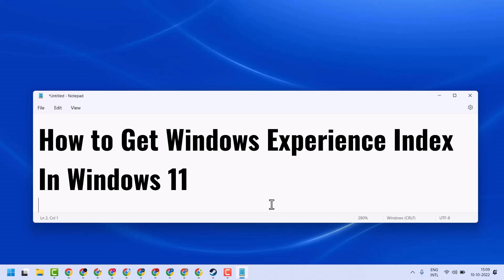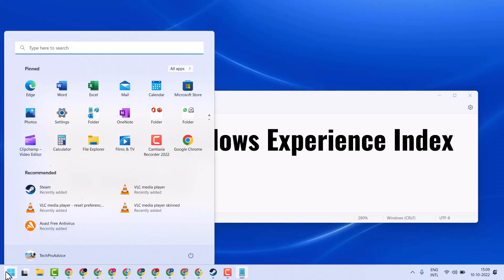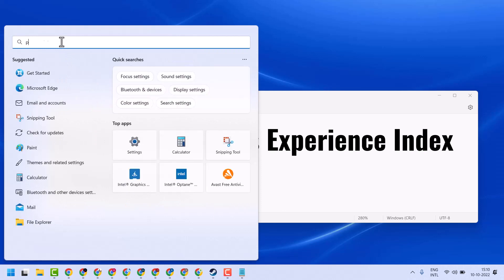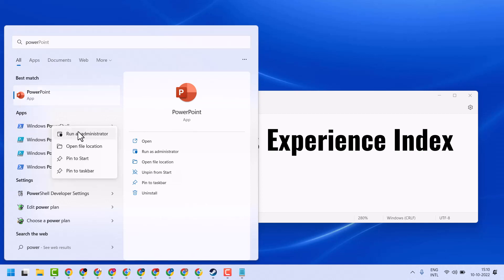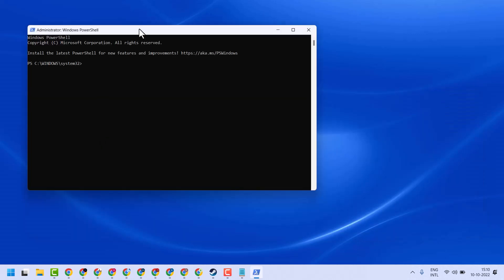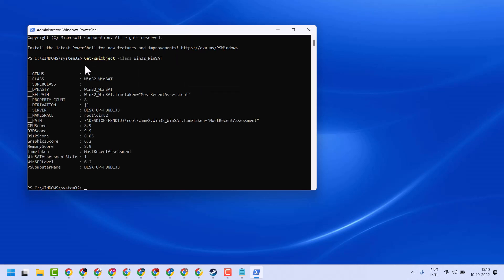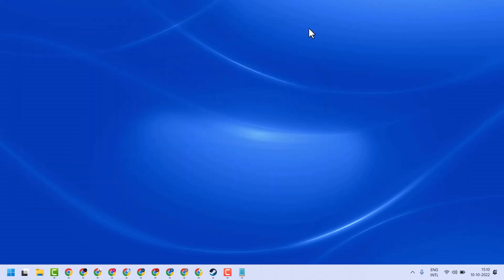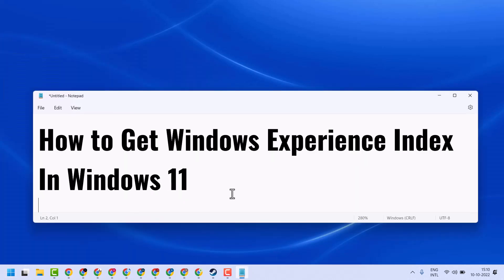How to Get Windows Experience Index In Windows 11